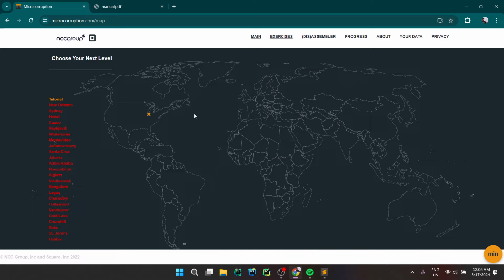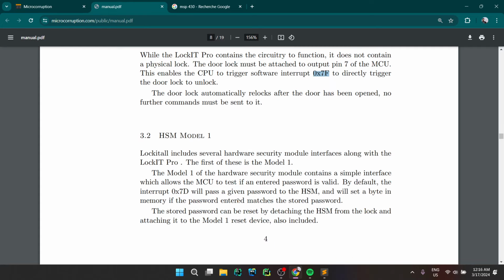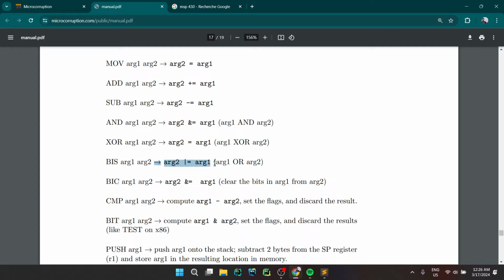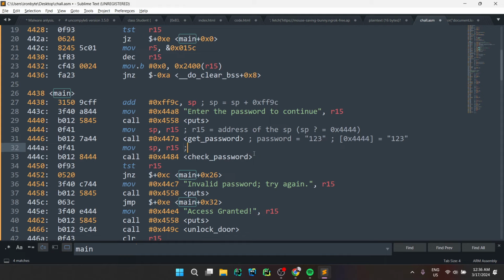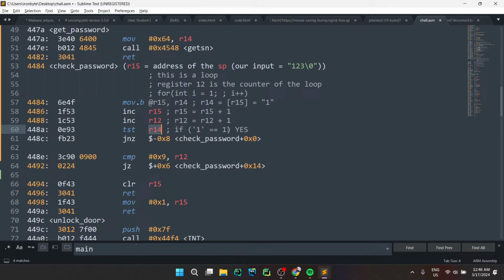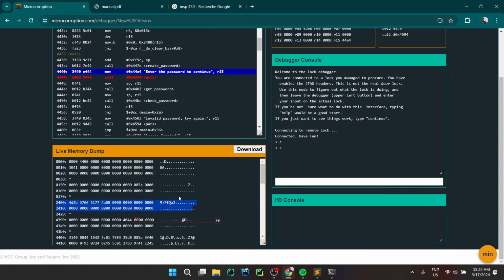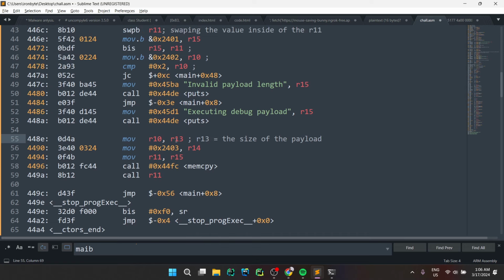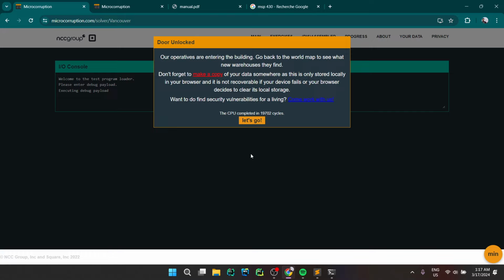Microcorruption - Introduction To Embedded Security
Check out this incredible challenge on Microcorruption: Take on the challenge